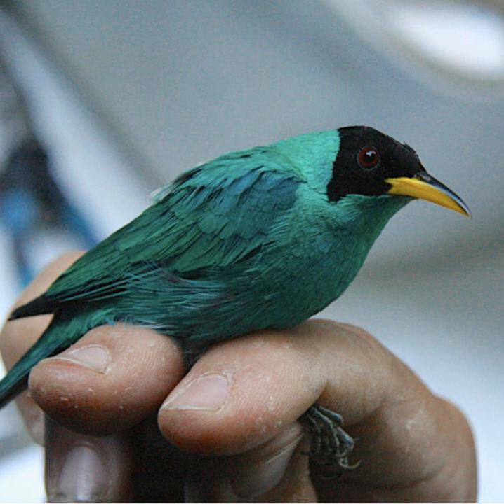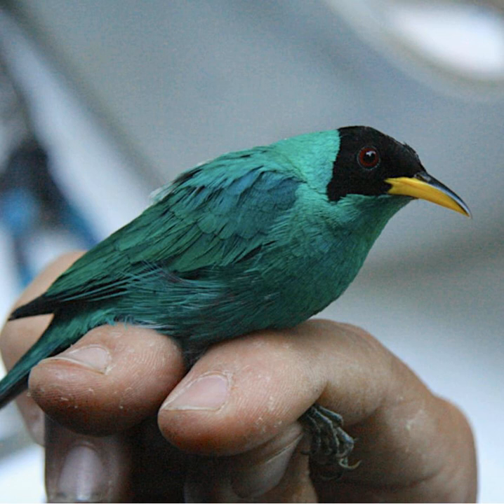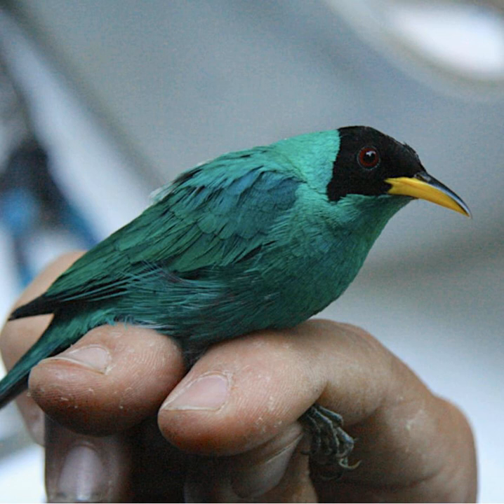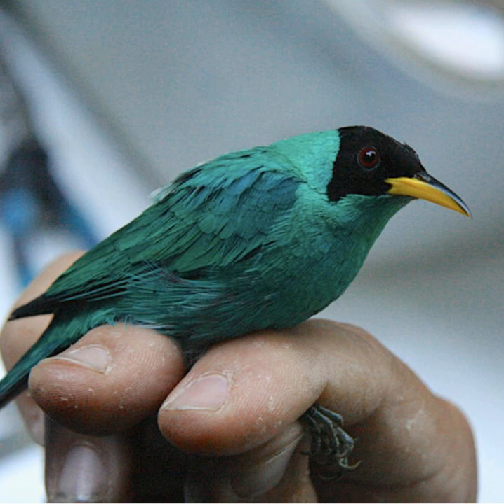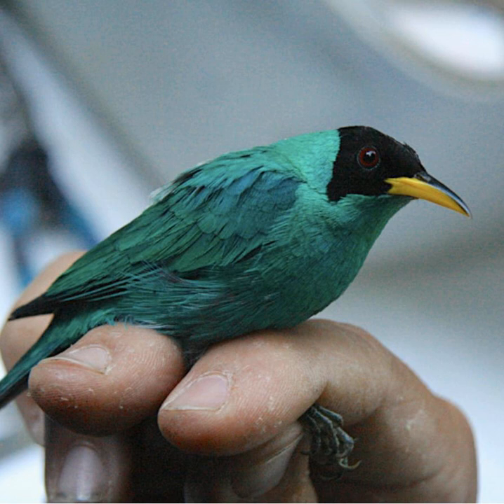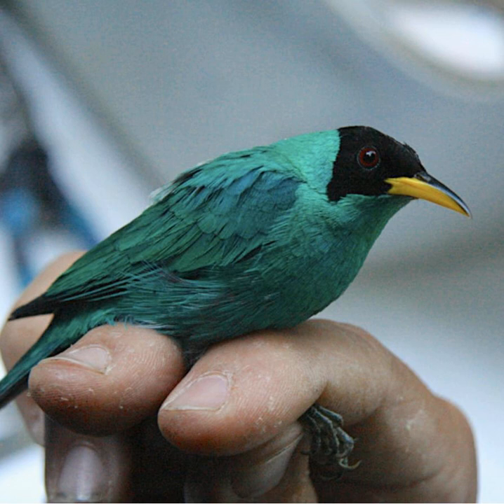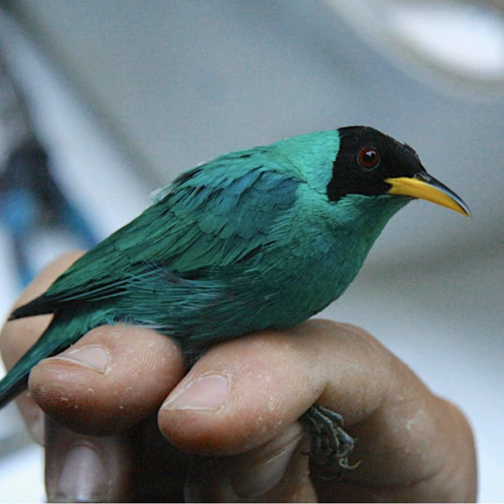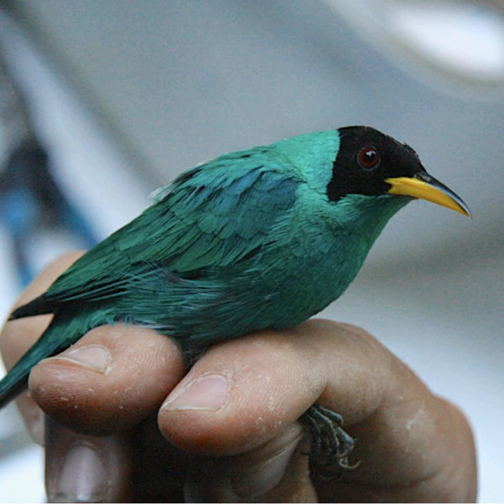Outstanding in their field: researchers head out for a new season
It's the start of field research season in many regions--and some scientists haven't gotten afield since the pandemic started--so we're checking in with a couple researchers to hear what they’re planning to work on, out there in the bush.

 Our first guest is Meredith Palmer, a post-doctoral researcher at Princeton University whose field work this season is testing new conservation technologies like the BoomBox, an open‐source device that attaches to commercially available camera traps and turns them into an automated behavioral response systems.

 Also on the show is Ummat Somjee, a researcher based out of the Smithsonian Tropical Institute in Panama. He uses insects as models to understand the evolution of extreme structures in animals, like the tusks of elephants or the horns of antelopes.

 Here are their studies mentioned in this episode:

 • Palmer, M. S., Wang, C., Plucinski, J., & Pringle, R. M. (2022). BoomBox: An Automated Behavioural Response (ABR) camera trap module for wildlife playback experiments. Methods in Ecology and Evolution, 13(3), 611-618. doi:10.1111/2041-210X.13789

 • Somjee, U., Powell, E. C., Hickey, A. J., Harrison, J. F., & Painting, C. J. (2021). Exaggerated sexually selected weapons maintained with disproportionately low metabolic costs in a single species with extreme size variation. Functional Ecology, 35(10), 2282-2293. doi:10.1111/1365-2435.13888

If you enjoy the Mongabay Newscast, please to pledge a dollar or more to keep the show growing, Mongabay is a nonprofit media outlet and all support helps!